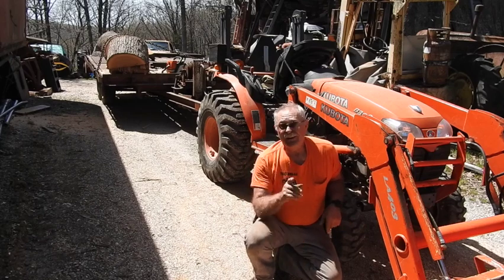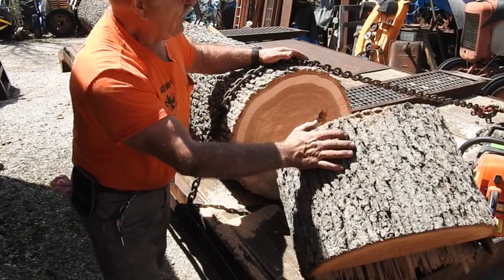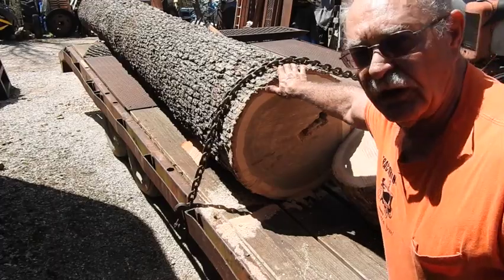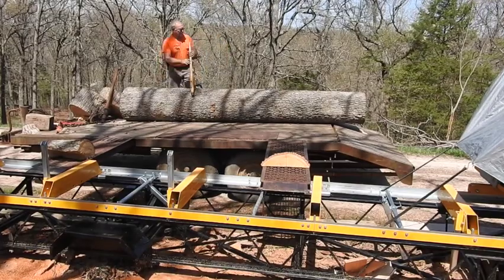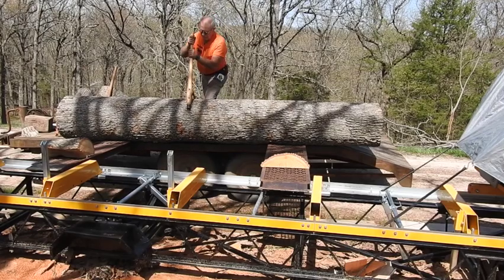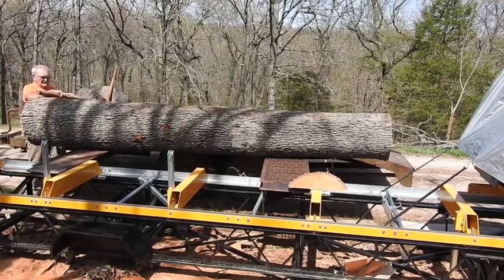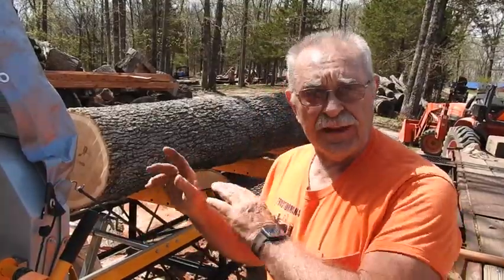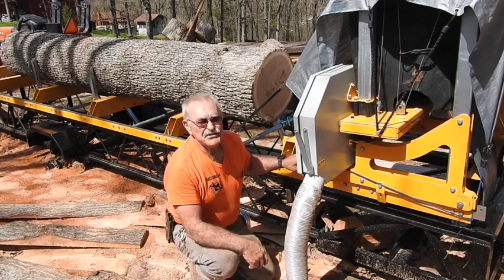1264 Pounds of Oak on the OS27 Frontier Mill -Outdoors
It started out over 2,000 pounds, but a split in the trunk necessitated cutting two feet or more off the large end of the length of the original log.  The small end also had to be trimmed back a little to get to the bottom of a split.  According to the chart on the Norwood App for saw logs, the remaining weight of the log going on the mill today is 1,264 pounds (573kg).
This really is an exercise in moving a heavy inanimate object with ramps and leverage. Might need a little bit of brain power. But not much, or it would still be on the trailer .or the ground. at the end of the video. (-:
Always having a larger tractor with forks or the skid loader available, moving a mid size piece of weight is usually no problem. However, this had to be removed from the trailer and it needs to be sawed into lumber so there was no time like the present to move it by hand. So the result is the short video you see today. No one got squished, no one even got a splinter and I don't think we even killed a single bug this time !! Ok, I lied. I stomped a few wood roaches and I'm sure at least a few earthworms got a headache but other than that all living things remain in harmony with the universe. Well...except the tree. Its dead as a doornail.
As always, do not do the things I do in the manner in which I do them. The end result could very well be catastrophic for you and even more so for those that care for you. THEY are the ones stuck with the funeral bills.